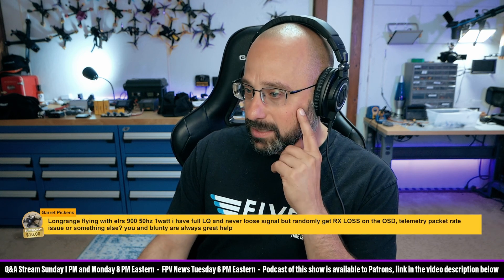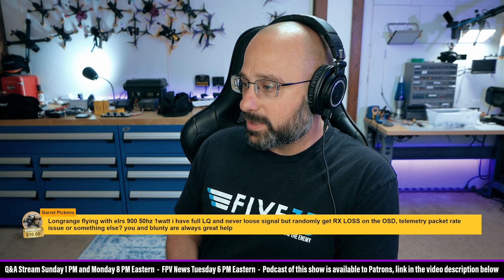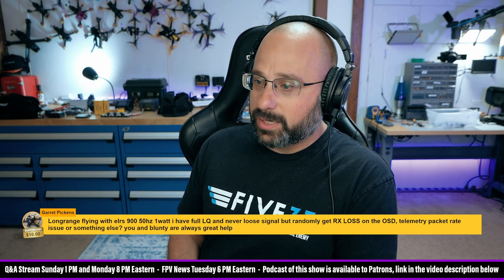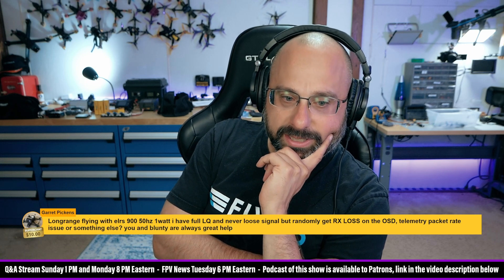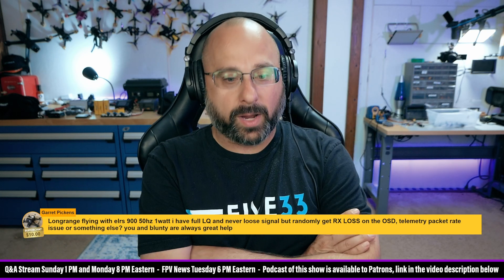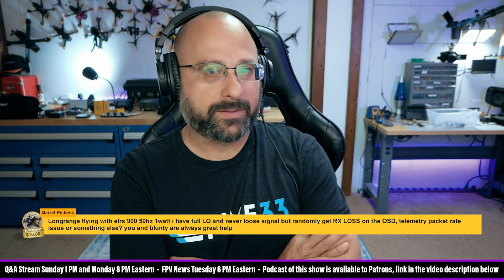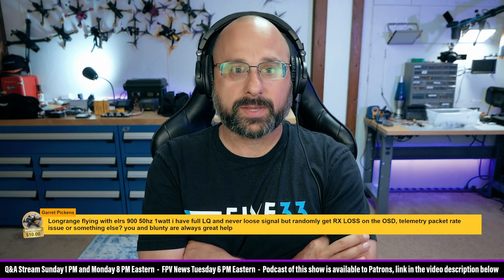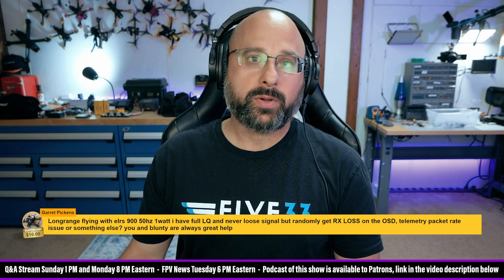ExpressLRS RX LOSS With High Link Quality? Telemetry Ratio Issues? - FPV Questions